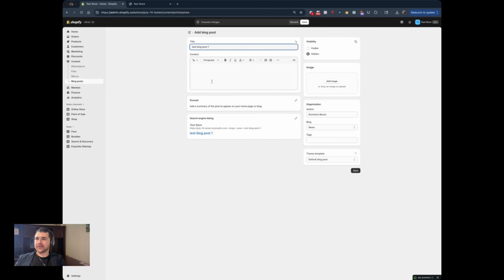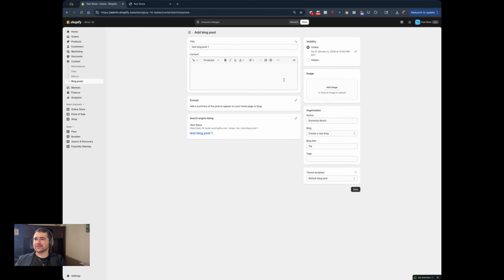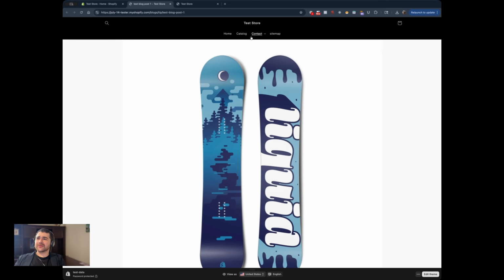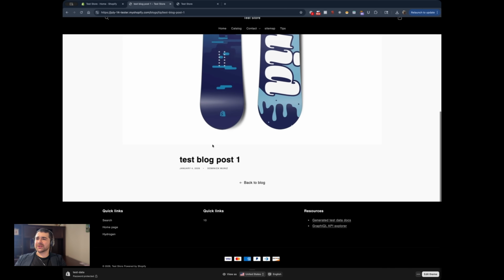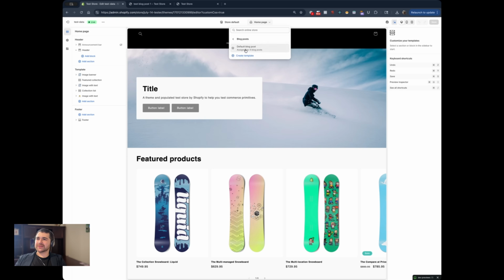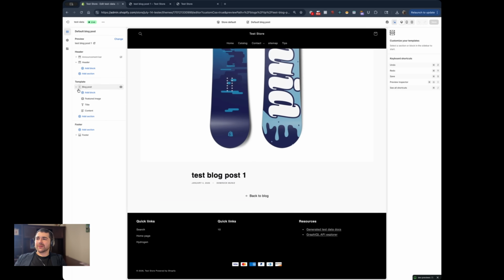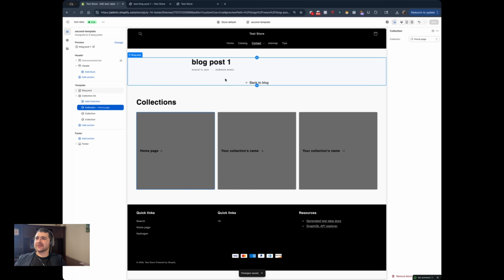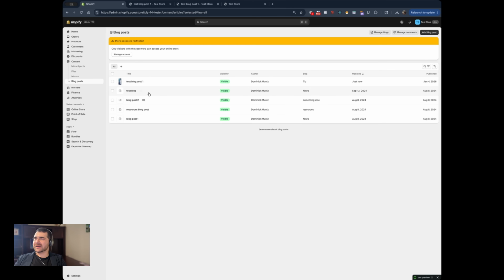Shopify Blog Tutorial For Beginners 2026 (In under 5 minutes)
In this video, I show you how to create, manage, and customize blog posts in your Shopify store from start to finish.

You’ll learn how to:

Create a new blog post from the Shopify admin

Understand the difference between blogs (categories) and blog posts (articles)

Add content, excerpts, featured images, and draft/publish settings

Create new blog categories and assign posts to them

Add blogs to your store’s navigation menus

Customize the design of blog posts using Shopify’s theme customizer

Create and assign custom blog post templates for specific posts

Add extra sections to individual blog posts without affecting others

Delete blogs and automatically remove their associated posts

This tutorial requires no coding and is perfect for store owners, marketers, or beginners who want to publish content and customize blog layouts confidently in Shopify.